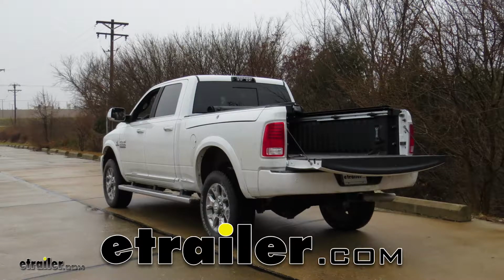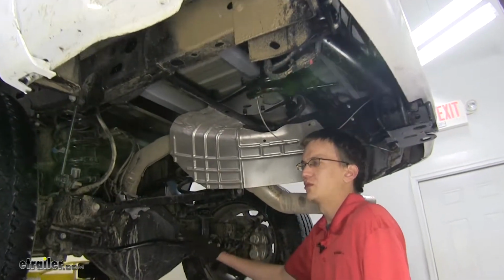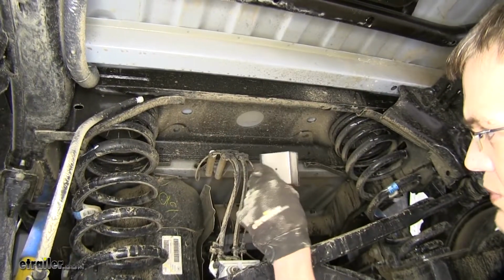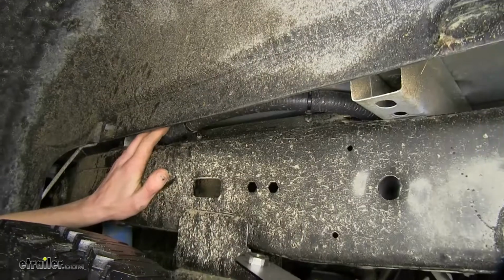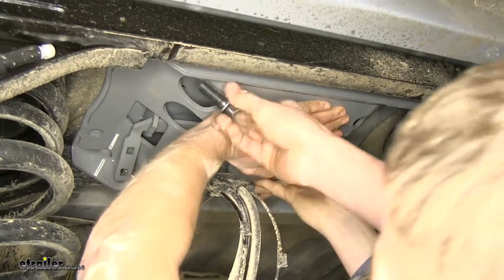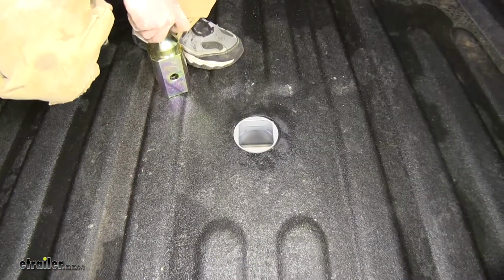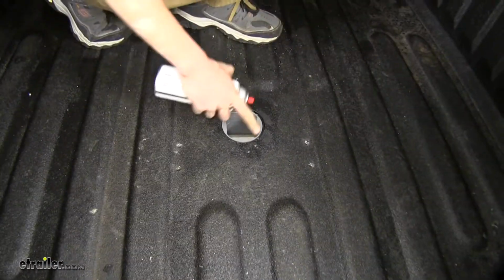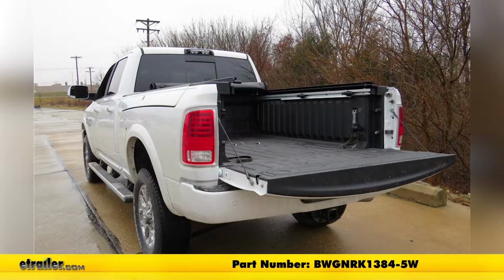etrailer | B and W Companion 5th Wheel Trailer Hitch Installation - 2017 Ram 2500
Click for more info and reviews of this B and W 5th Wheel Hitch Rails:

Speaker 1:          Today on this 2017 Ram 2500 we'll be having a look at and showing you how to install the B&W custom underbed installation kit for B&W companion fifth wheel trailer hitches, part number BWGNRK1384-5W. This fifth wheel installation kit is designed to let you install your B&W companion fifth wheel trailer hitches. The adapters are part numbers BWRVK3500 or part number BWRVK3400.The underbed design of the kit allows for full truck bed access and when you're ready it's under five minutes to convert your empty truck bed into a fifth wheel hitch. We'll start off by unlocking out B&W hitch and installing our fifth wheel adapter. We have ours preassembled but you can adjust the uprights here depending on your truck and trailer combination. At this point the hitch is ready to attach to a trailer, there's a little clip here that you can release, basically it's a safety pin, then you swing the handle out and you watch the jaws open, you're ready to back onto your trailer.

Once you're secure onto your trailer you can reinstall the clip. Since this fifth wheel installation kit doubles as a Gooseneck hitch when you're not towing your fifth wheel you can remove it, this frees up the the hole to reinsert the hitch ball when you need it.Now we'll go ahead and show you how to install the custom underbed kit for the B&W companion fifth wheel trailer hitches. We've already removed our spare tire here for video purposes. Now for a little bit more room to work we're gonna remove our heat shield here for our exhaust and our exhaust itself. Our heat shield has four bolts to hold in place, there's two on the backside over here for 10 millimeter and then there's two more 10 millimeter right here on the frame.Now we're gonna remove our exhaust.

In order to do that we need to lubricate this exhaust hanger right here with some spray to help it slide off easier, just use some lubricant that you have laying around your house. Then you can use a pry bar and pry it off. All right with our exhaust hanger off we can loosen our clamp up now. Our clamp is located right behind our muffler section here on our exhaust, has a 15 millimeter nut so we'll loosen that up. Now we can just take our tailpipe section and twist it and work it off.Okay now we'll take our template here and we'll insert it in this large round hole on our cross member, place it flat against the bottom of the bed of our truck and we'll make a mark where the hole is.

You might have to use like a ballpoint pin or fine tip marker, I'm just using a ballpoint pin because that's all I have. Okay where that mark is we'll now make a pilot hole using the small drill bit. Okay we're up in our truck bed now, our pilot hole here we'll go ahead and drill this out with a three and a half inch hole saw.Okay you get this center section by sliding it to the side and pulling it up. We'll just vacuum up all of our bits here from the bed liner. All right now we'll use some black spray paint and go along the edge here where we cut so we don't have to worry about the bed rusting over time.All right now we'll take our passengers side bracket here, this is our handle that holds our nuts in place that are Gooseneck head bolts too.

You want to make sure that the nuts here are on the top, we'll slide it in between our bed channels here on top of our bracket. On our drivers side we have this wiring harness here, it's clipped into the frame with two plastic push pins we just pry up on it, remove those, and we'll slide our handle underneath the wiring harness. Now we can go underneath.Now we want to make sure our handles, the nuts go through these holes. To do that line it up with your fingers, do the same on the other side. Okay now we'll take our plastic spacer and insert it between our cross member here and our bed. Just come up and push it in place, slide it in position. Sometimes you just need to tap it in place.Okay now we'll take our Gooseneck head with our handle assembly on the drivers side, raise it up, and secure it with the included hardware. It's helpful to have an extra set of of hands to help hold it up while you secure it. Take our bolts we'll get them started a few turns and we'll get our wrench and tighten them down. We'll just go a few turns on all of our bolts to make sure they're tight or make sure they're not gonna cross thread on us and then we can snug them down with an impact.We made sure our G